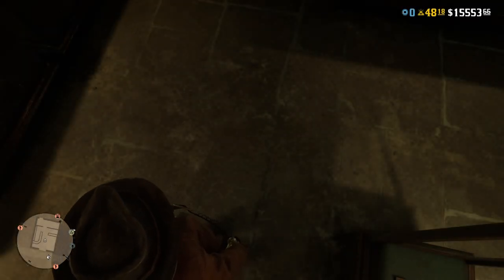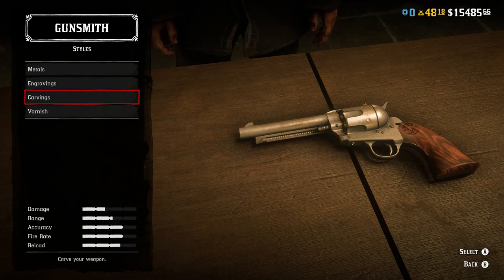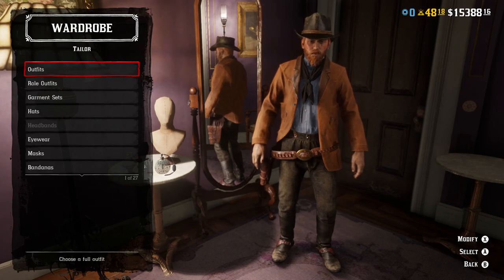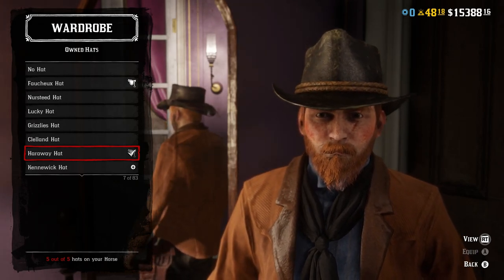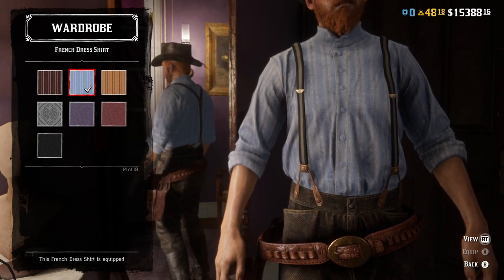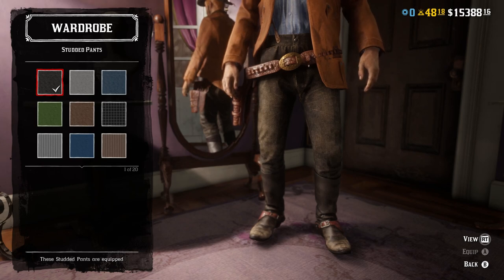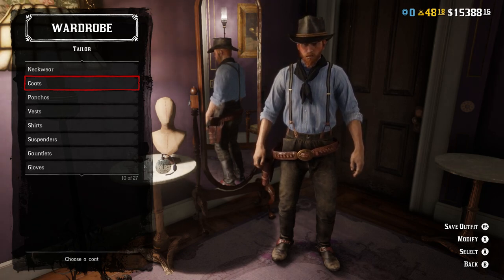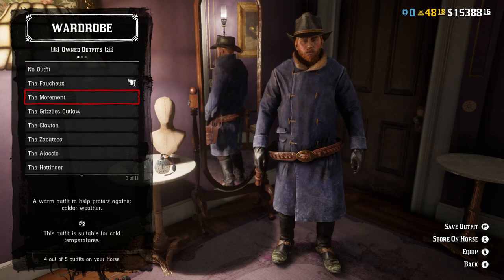Arthur Morgan (Red Dead Redemption 2) Outfit Guide - Red Dead Online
Arthur Morgan is a fictional character and the playable protagonist of the 2018 video game Red Dead Redemption 2. A high-ranking member of the Van der Linde gang, Arthur must deal with the decline of the Wild West while attempting to survive against government forces and other adversaries in a fictionalized representation of the American frontier. He is portrayed by Roger Clark through performance capture.

Rockstar Games decided to focus Red Dead Redemption 2 on one character, in order to follow him more personally. They felt that this was more appropriate for the narrative structure of a Western. Clark wanted to play Arthur in a manner that was complex enough for the player to choose his path and still make sense. He took inspiration from actors such as Toshiro Mifune, John Wayne, and Rob Wiethoff, who played John Marston in the game and its predecessor.

Arthur has received acclaim from critics, with his complexity and path to redemption most frequently the subject of praise. Reviewers also lauded him for bringing the world and other characters to life. For his work, Clark accrued numerous nominations and was awarded Best Performance at The Game Awards.